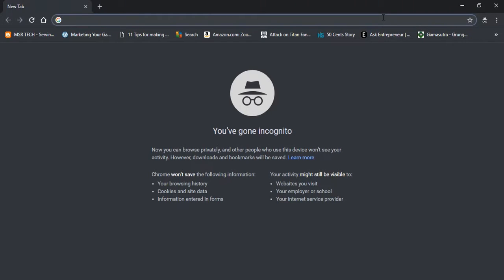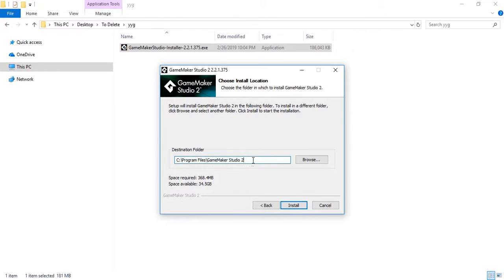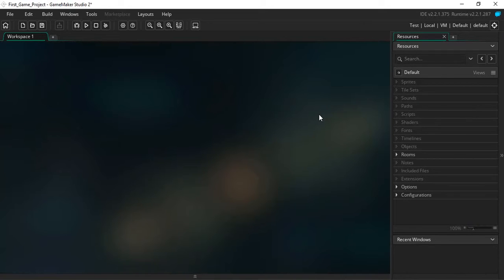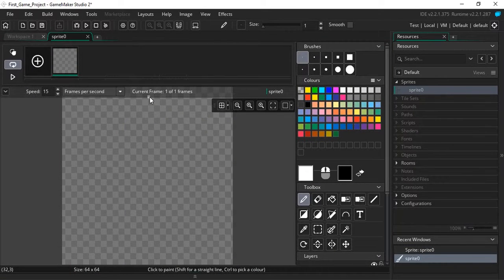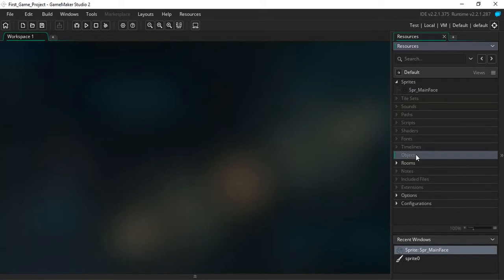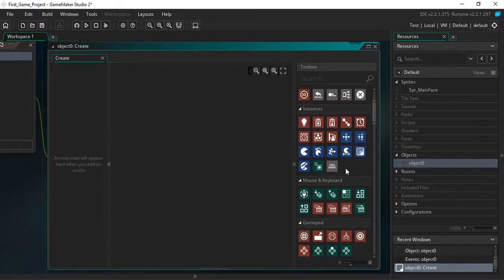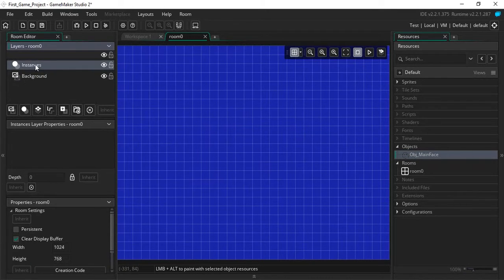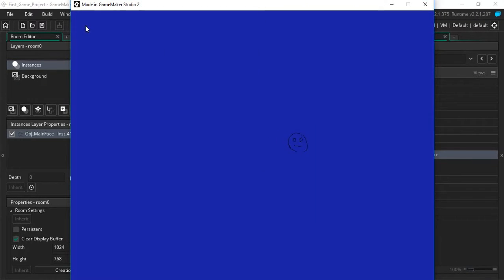How to make your first game Episode 1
How do i make games? may have been a question you asked in the past...In this video I will show you how to make your first game assuming you have no video game experience yet. The tool used in this video is called 'Game Maker Studio 2.0". I used Gamemaker Studio because it is one of the easiest but yet powerful enough tools i ever used.

Sidenote: Making Games is not easy, if someone claims otherwise it is not wise to believe them as they just show you how to put puzzles together and call them a game. If you really want to learn how to make games.. Follow my videos